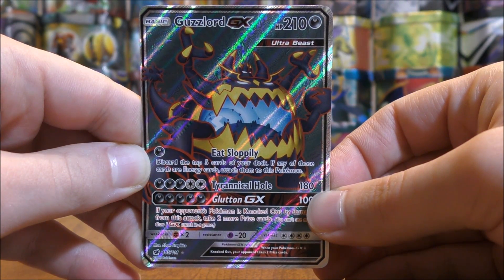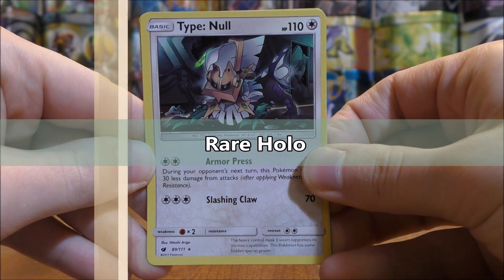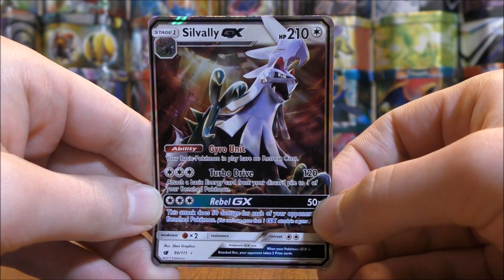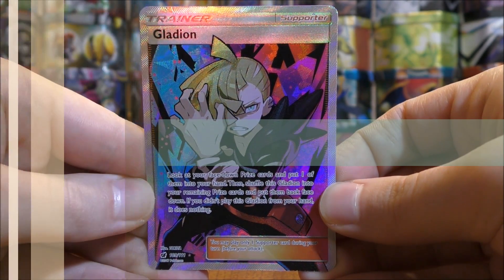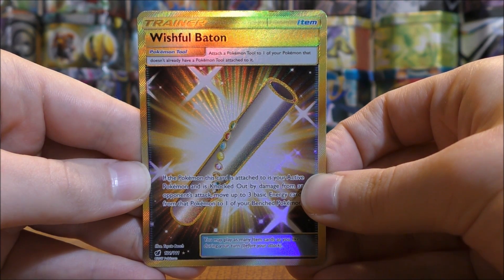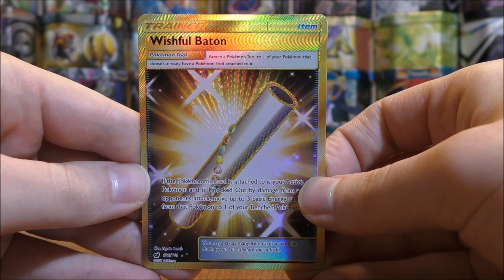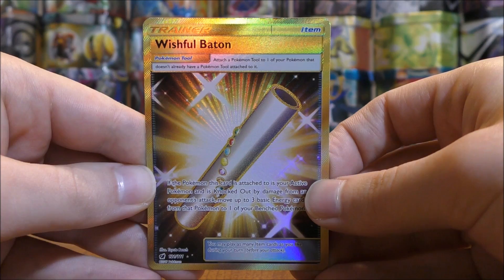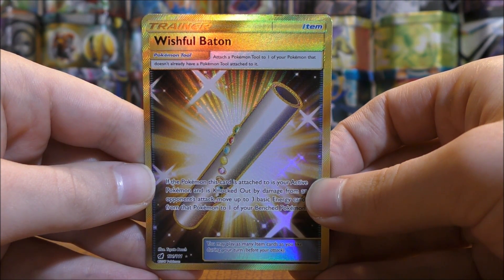How Much Are Crimson Invasion Pokemon Cards Worth?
This video answers the question of how much Crimson Invasion Pokemon cards are worth.  Prices for each and every ultra rare and secret rare card from this set are stated.  I also show many of the best cards from this set, state pull rates for the ultra rare and secret rare cards, share tips for collecting, and talk about future value of Pokemon Crimson Invasion cards.

Crimson Invasion is the 76th expansion set in the English Pokemon TCG and the 4th set in the main Sun and Moon series of sets.  The set is based around the Aether Foundation and the Ultra Beasts.  This set includes Pokemon GX, Pokemon GX Full Art, GX Rainbow Rare, Secret Rare Trainer and Energy, and Full Art Trainer cards.

My Book - Pokemon Cards: The Unofficial Ultimate Collector's Guide